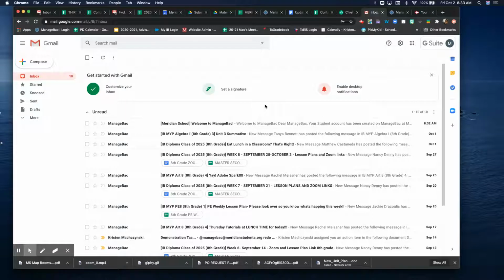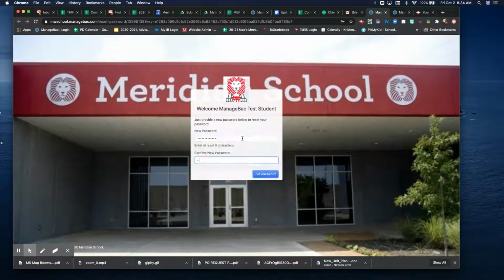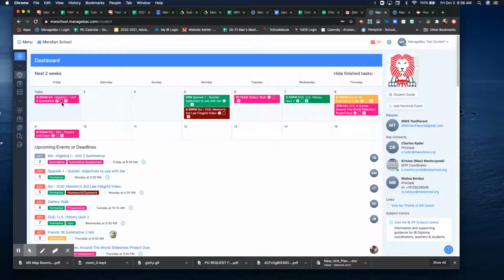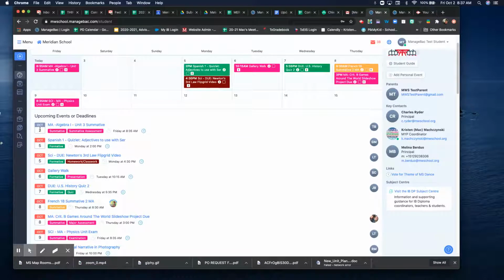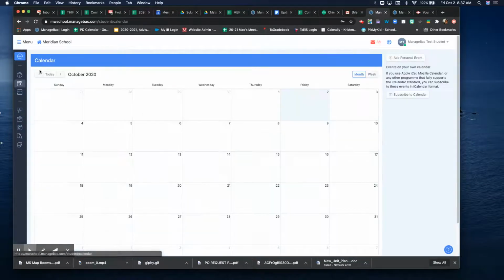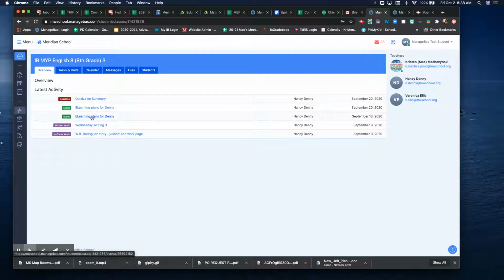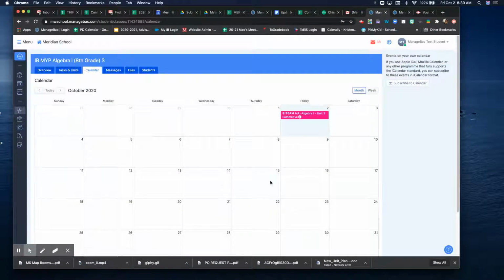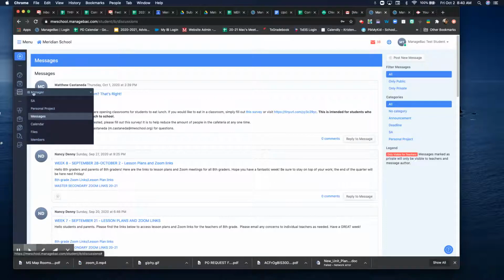Intro to ManageBac at Meridian